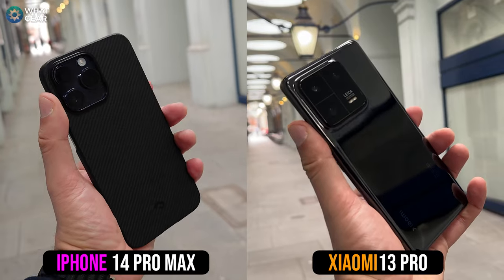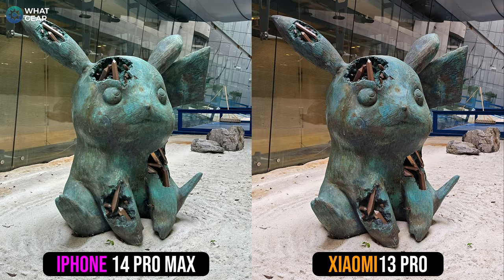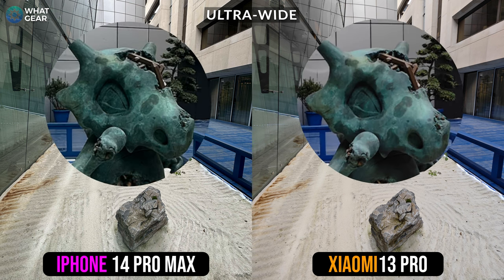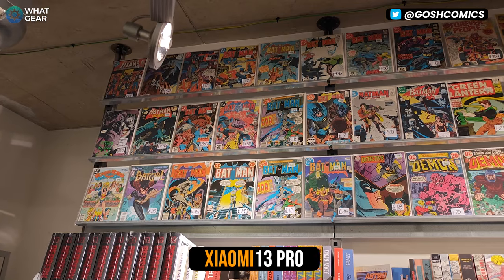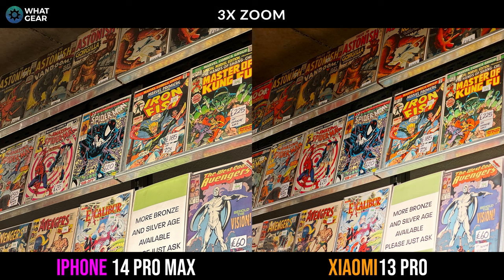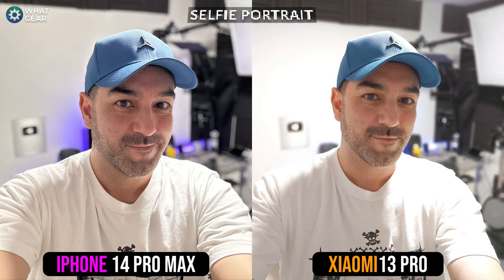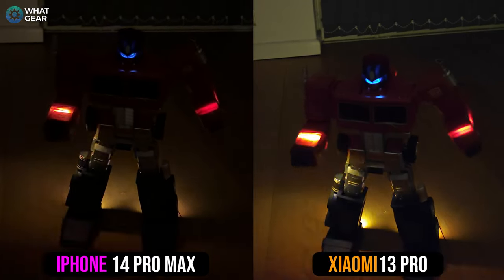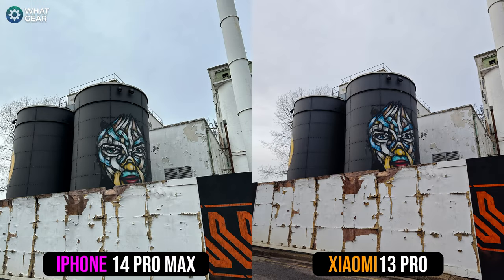Xiaomi 13 Pro Vs iPhone 14 Pro Camera - Is it better? 📸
Are the Xiaomi 13 Pro cameras better than the iPhone 14 Pro Max? Well, that's a question; if you watch this, you will find the answer.